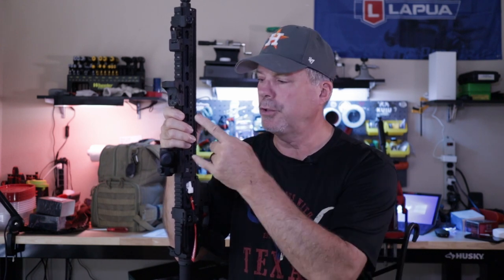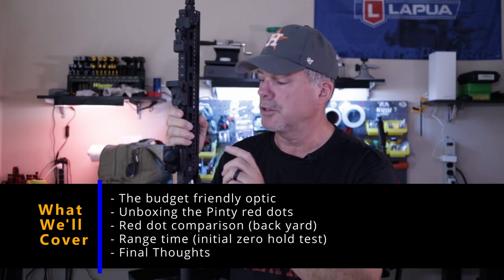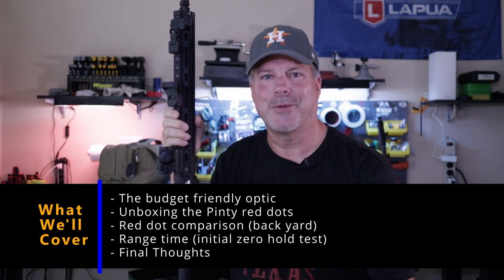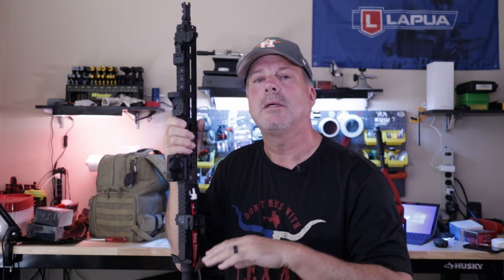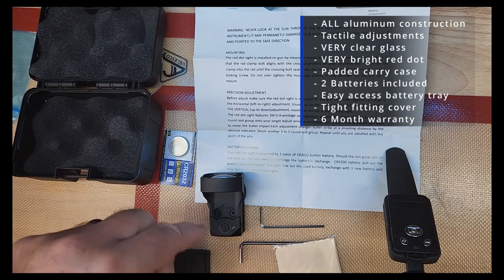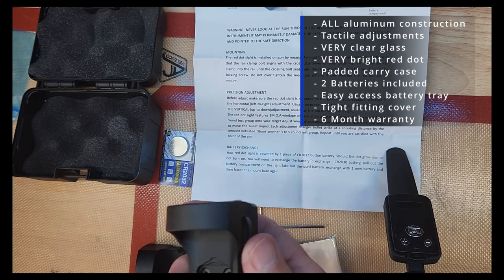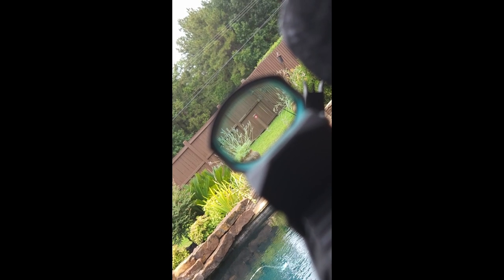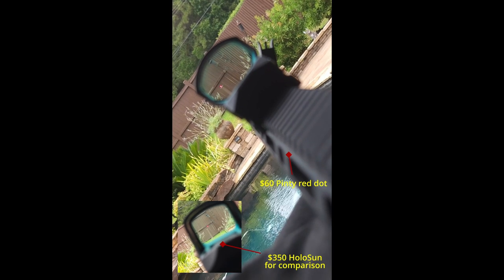Pinty Red Dot Review - 2 Red Dots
VIEW MY PLAYLISTS BELOW!!  Hi everyone!  Pinty sent me two of their newest red dots to review so I thought I'd put them up against some other red dots I have and then run out to the range to see how they hold up in an initial zero test.  Enjoy!

00:00 Intro
01:25 The budget friendly optic
02:57 Unboxing the Pinty red dots (Micro Red Dot)
06:34 Unboxing the Pinty red dots (Co-Witness Red Dot)
10:34 Range time (initial zero hold test)
15:05 Final Thoughts